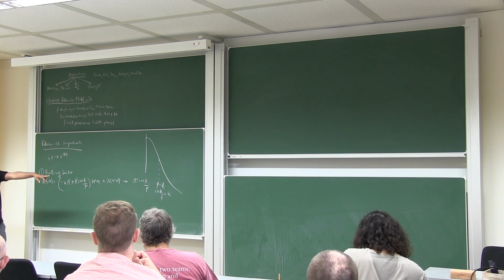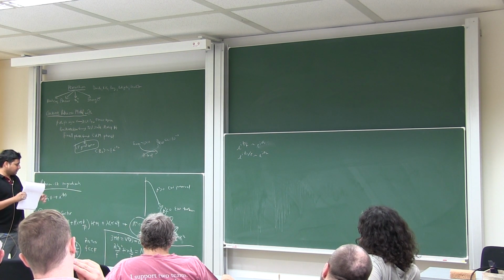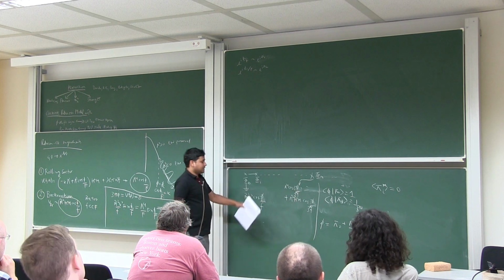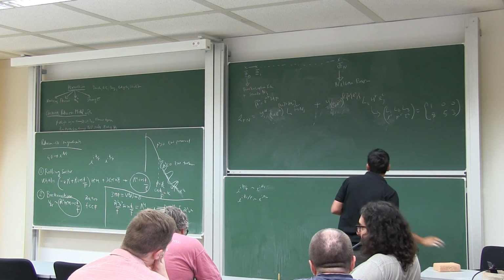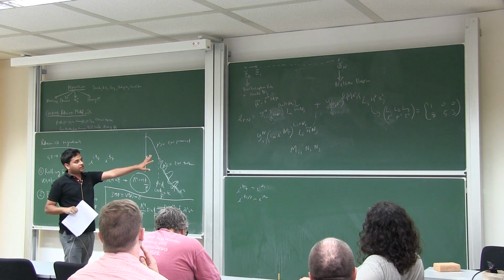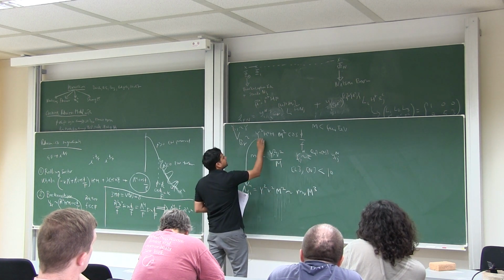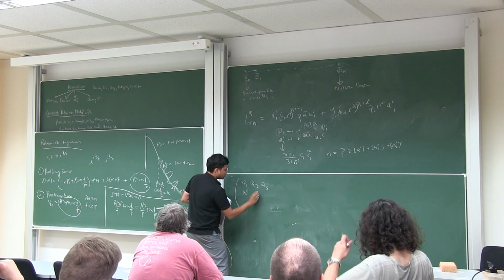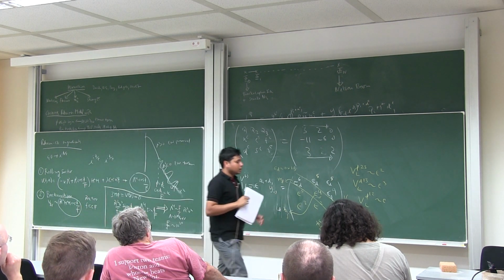Rick Gupta (Weizmann): Hierarchion